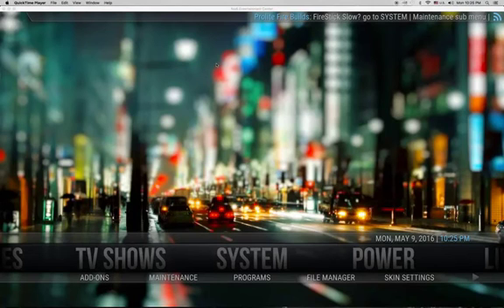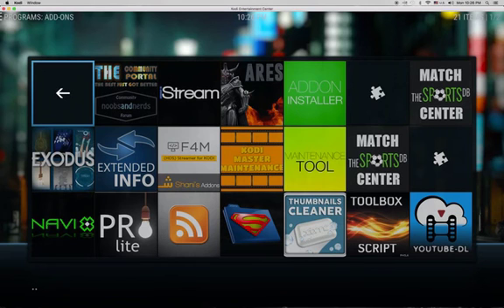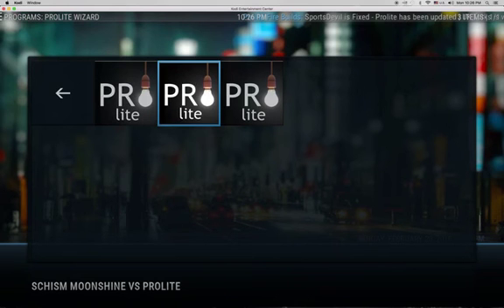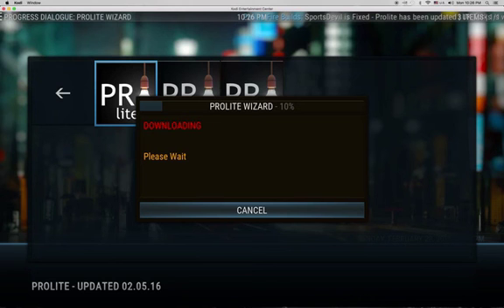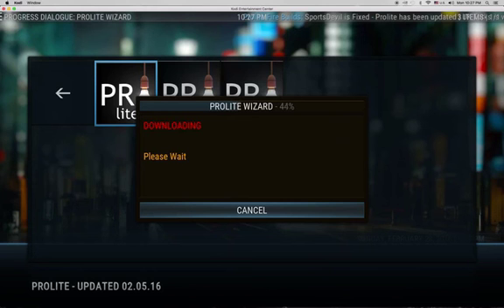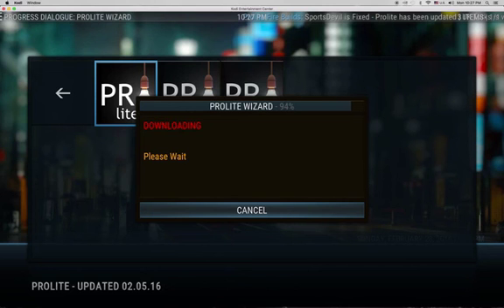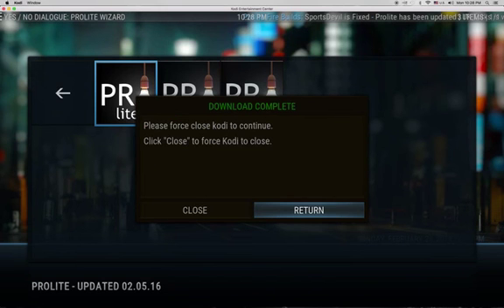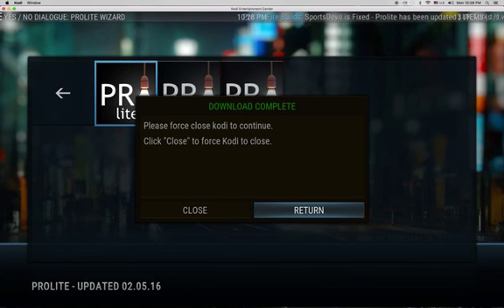pro lite update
how to update your pro-lite build